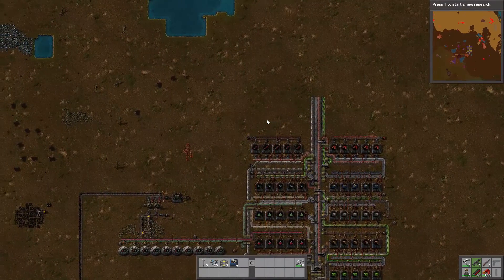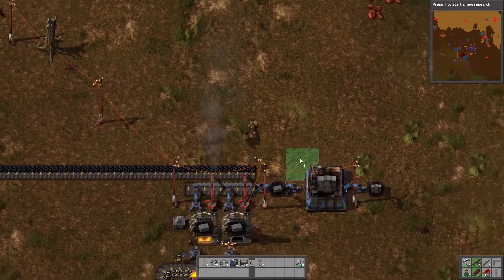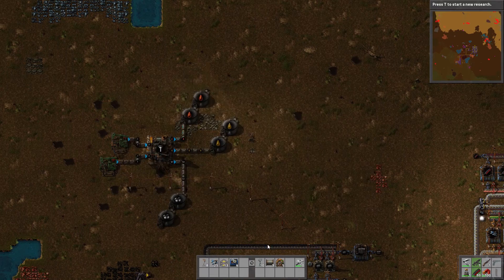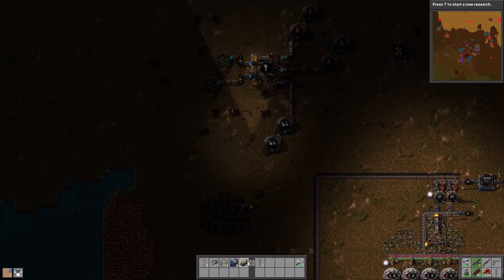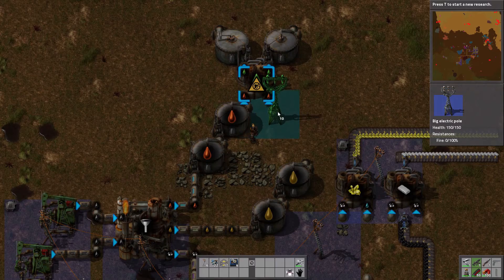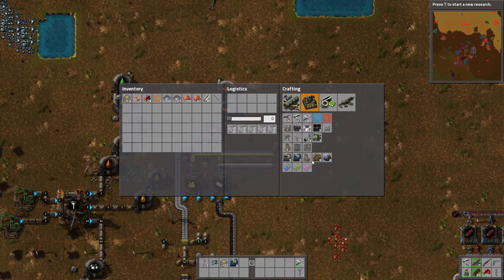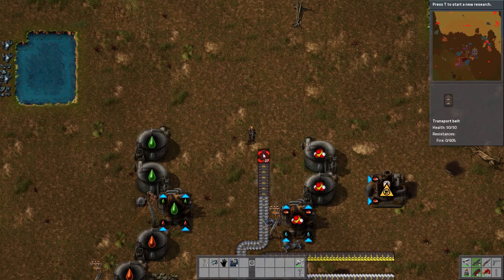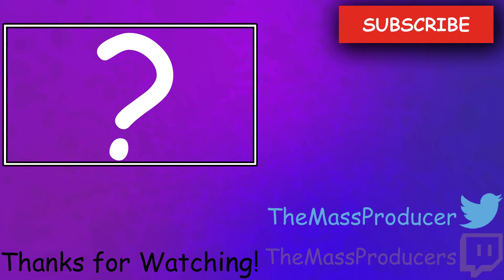Factorio: S2E8 - Oil Production